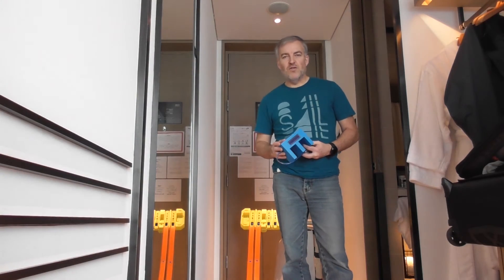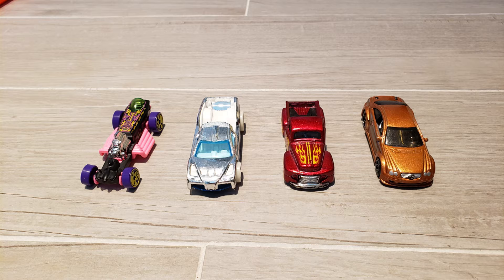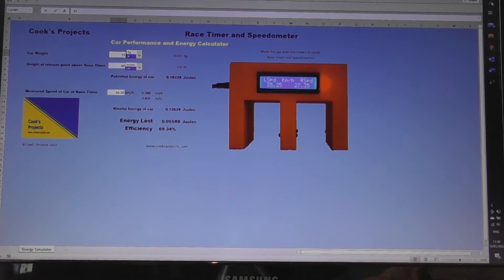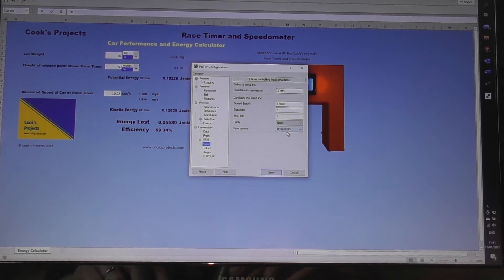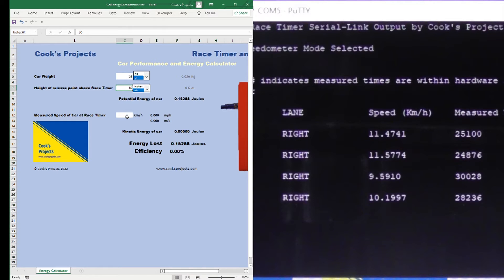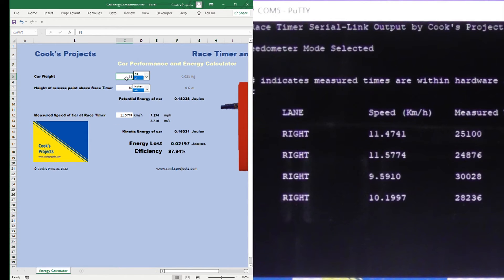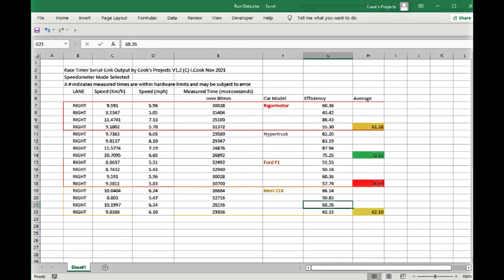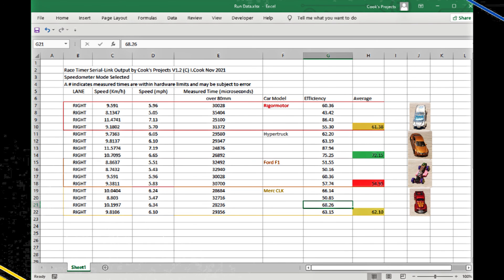How to Measure Hot Wheels 1:64 scale Diecast Model Car Performance Using Cook's Projects Race Timer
This video uses the Cook's Projects Race Timer and Speedometer and the free downloadable spreadsheet to measure and analyse the energy usage of a Hot Wheels model car.  This information can be used for those that like to enhance and race diecast model cars of 1:64 scale (Hot Wheels and Matchbox size).  Allowing the detailed scientific analysis of individual performance enhancements the viewer makes. (Check out for diecast car race events and other helpful advice.)  Please post your comments below if you have used the ideas presented here in your hobby.

The video presented is also the basis of a STEM experiment (Science, Technology, Engineering and Mathematics) for use in schools, colleges or home learning.  Teams could predict the performance of individual cars and use the Speedometer to verify and rank the cars used.  Modifications could then be tested to find the optimum set up.  This also applies to the track and how it is changed and supported.  What happens if the gradient is increased at the start? How does securing the track help with energy efficiency?

The Cook's Projects Race Timer and Speedometer is an easy to use device that can measure the speed of Hot Wheels style cars, or other 1:64 scale model cars, as well as functioning as a Start and Finish Line race timer revealing the winning car in a 2 car race.  If you would like further information please visit us and see our other videos on our channel.